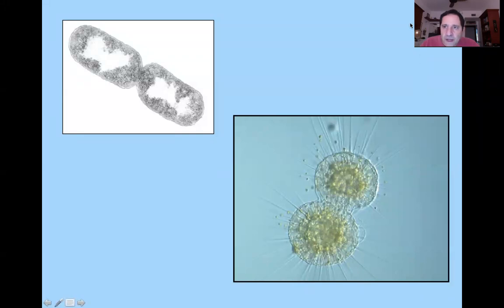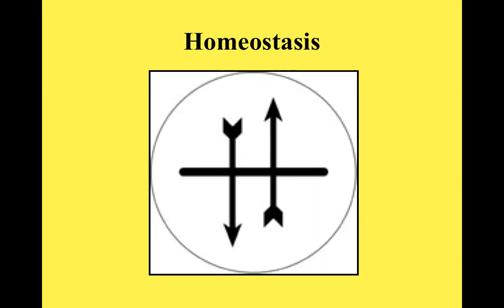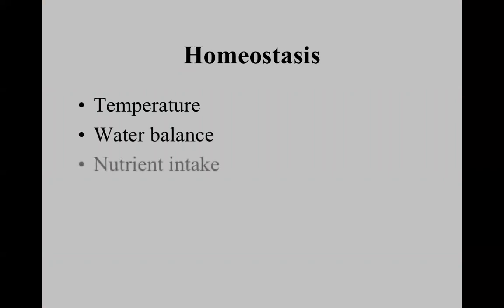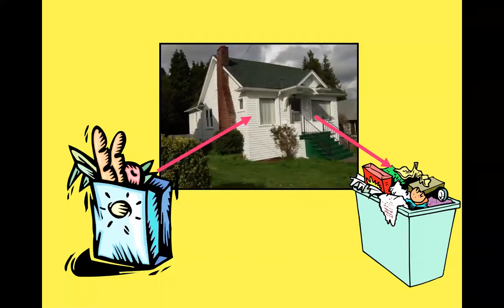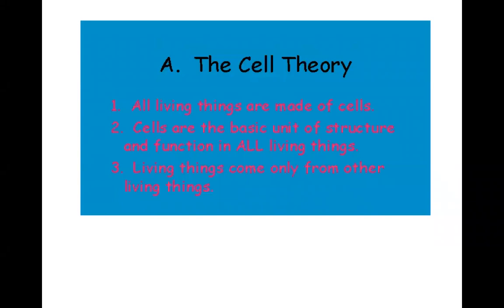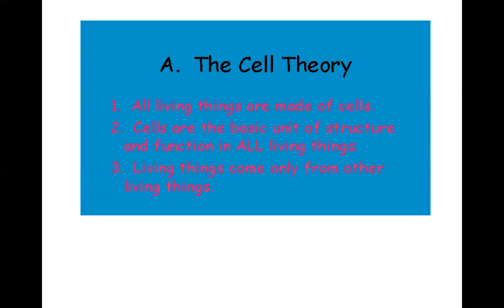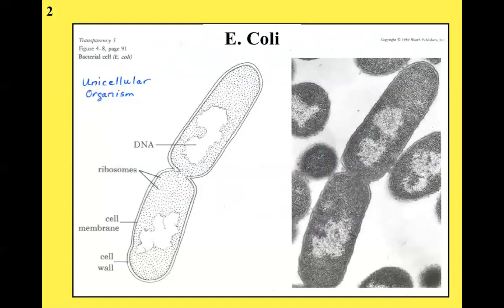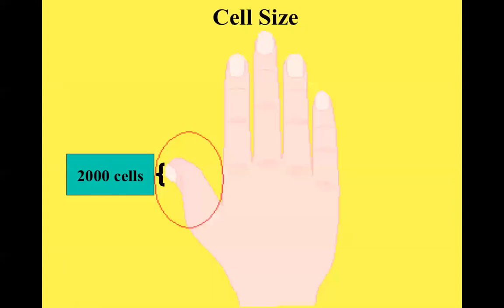17 Homeostasis Cell Theory 6 min 17